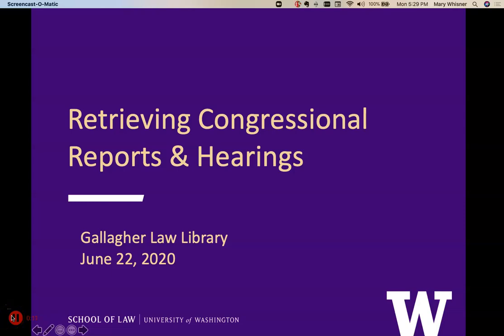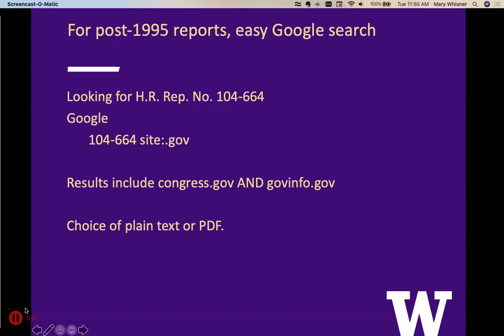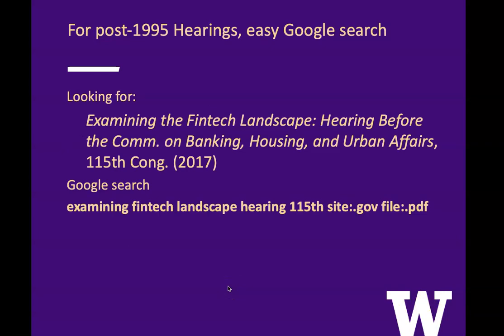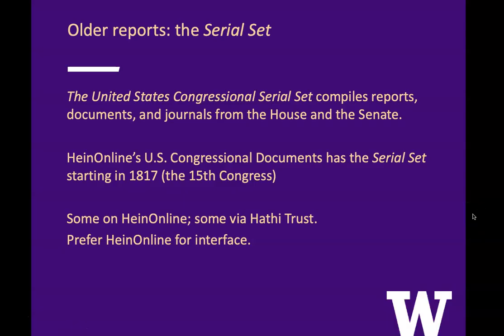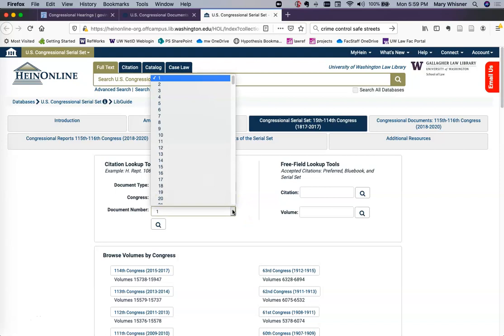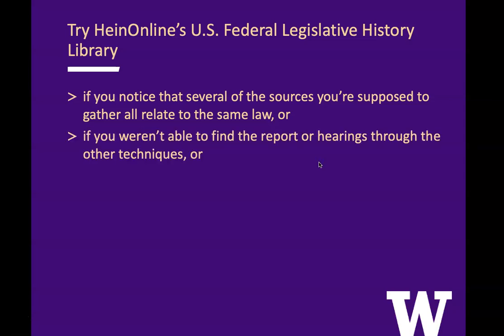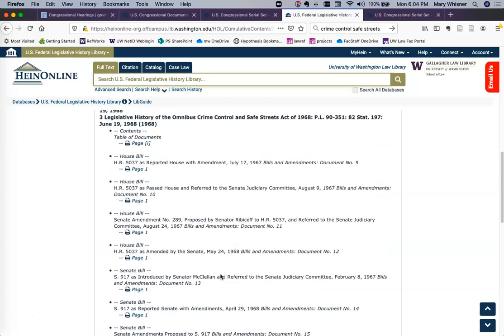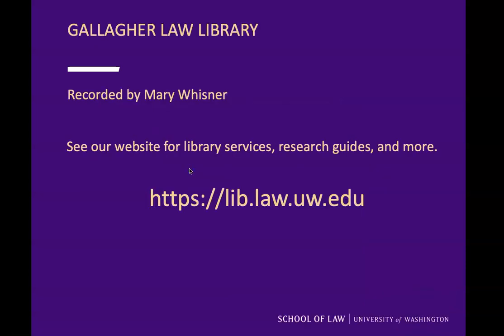Retrieving Congressional Reports & Hearings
Researchers often need to find congressional reports or hearings that they see cited in cases and articles. And journal students gathering sources for articles often have to find A LOT of them. This video tells you how to retrieve  reports and hearings, focusing on easy techniques. We use Google, congress.gov, govinfo.gov, and HeinOnline.

For more on federal legislative history, see